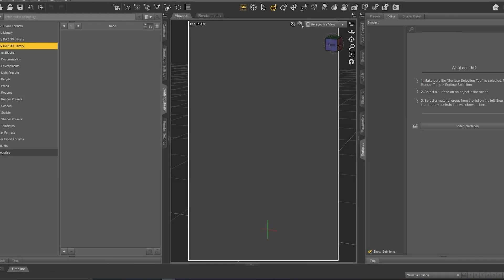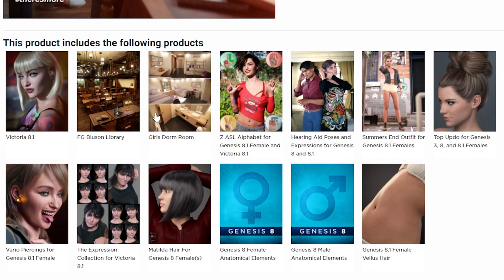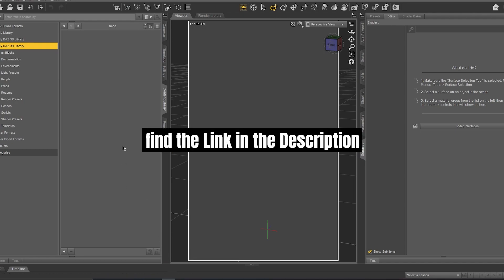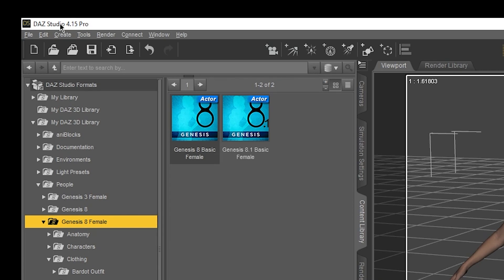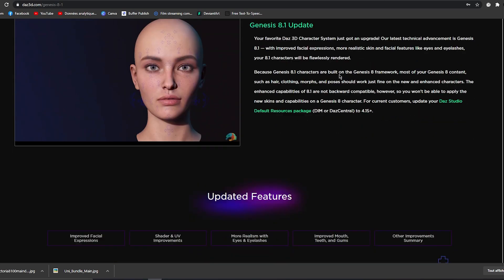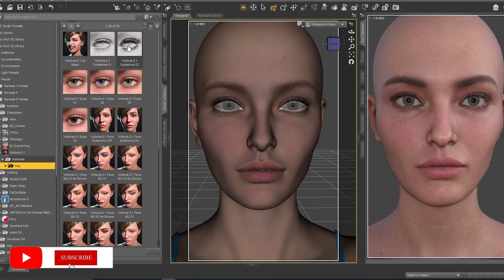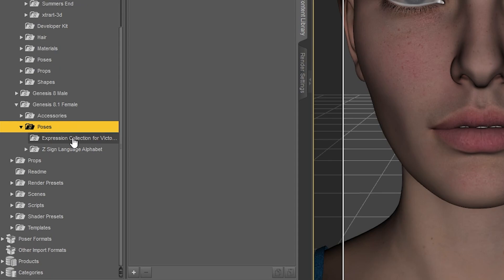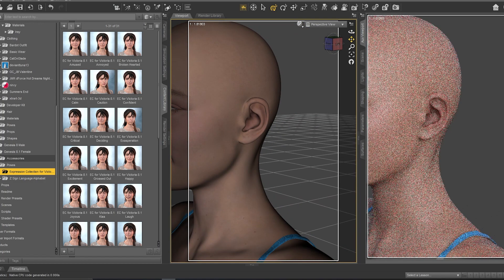Daz Studio 4.15 | Victoria 8.1 bundle | Victoria 8.1 the character download and review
Enjoy 🥰 my light and presets for more realistic skin.

Victoria 8.1.

She's the same Victoria you know and love: a brilliant advocate for others that spends time volunteering for nonprofit organizations. Victoria has spent most of her life deaf, but it hasn't stopped her from studying to become a doctor, swimming like a pro, making friends, and establishing a unique fashion sense.

She doesn't let anything stop her, and neither should you! With Victoria 8.1, realistic 3D facial expressions and renders are within your reach.

the download link is removed: (protected by copyright)

Peace!

0:00 • Introduction
0:20 • presentation on Daz3d.com
1:24 • review on Daz Studio
1:48 • Update your Daz Studio
2:15 • Why 8.1?
3:24 • Victoria 8.1 Iray Materials
4:09 • Expressions
5:06 • So important
6:09 • End